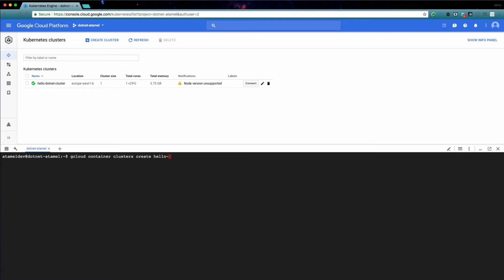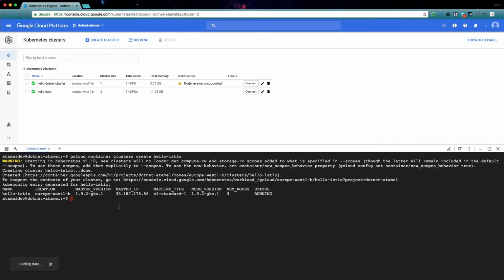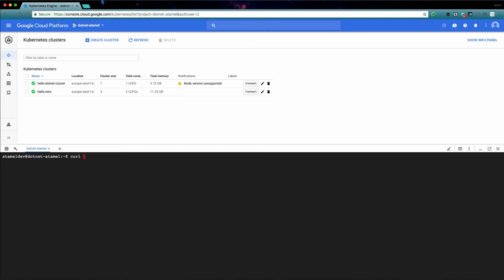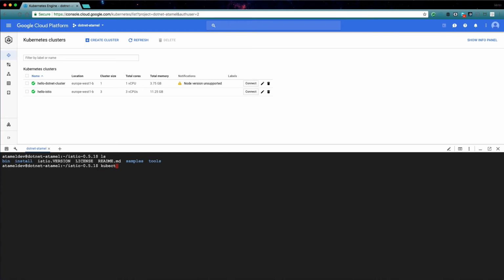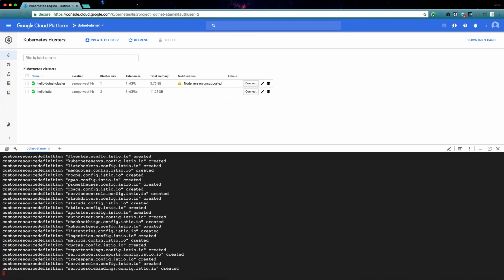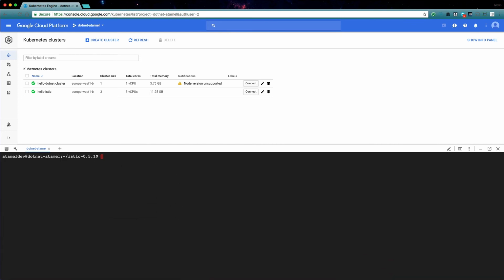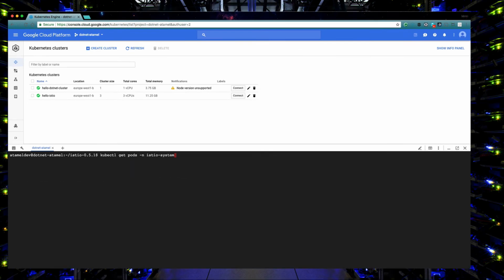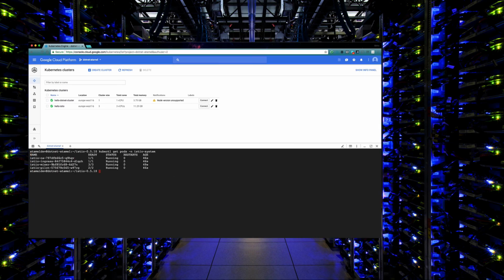Install and Run Istio on Google Kubernetes Engine (GKE)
Mete Atamel (@meteatamel) shows how you install and run Istio on Google Kubernetes Engine.